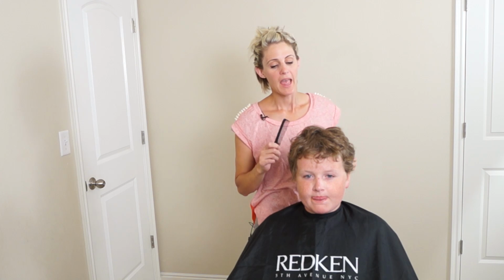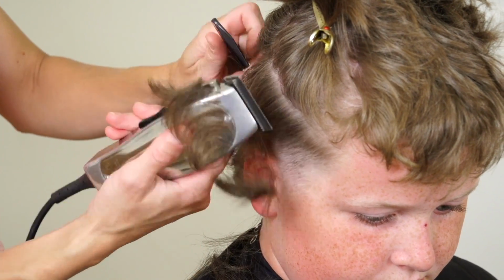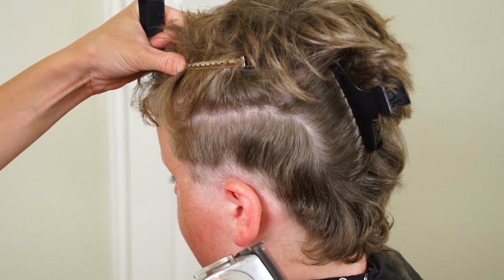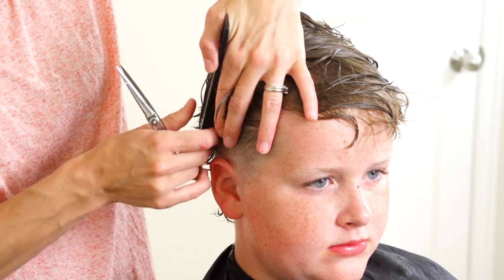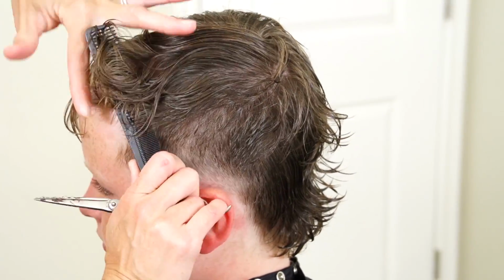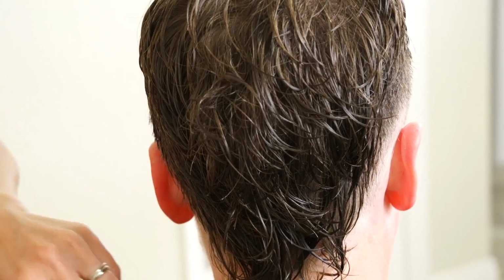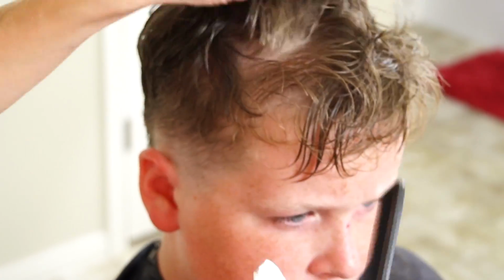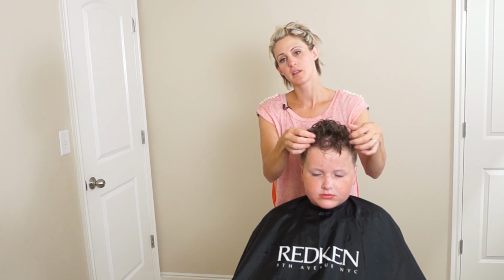How to cut Boys Curly Hair // Stylish boys fohawk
Here is a link to a great flat iron on Amazon
My favorite blow dryer of all time

This is a very fun summer haircut.  Great for curly hair.  A very edgy haircut.  This cut was very good for him because of it was very slimming and really complimented his face shape.  He really loved the way it turned out and so did I.  There are many variations of the fohawk and mohawk.

Don't forget to watch my music video!!!